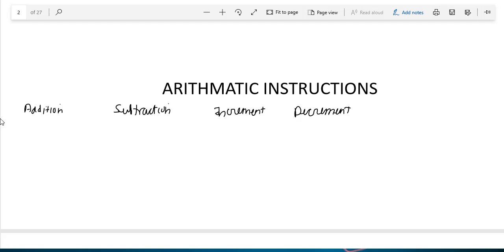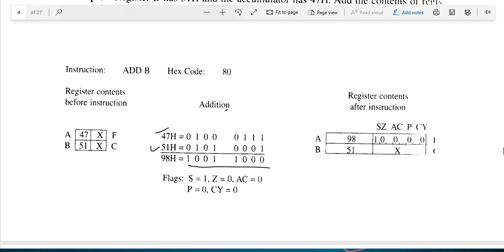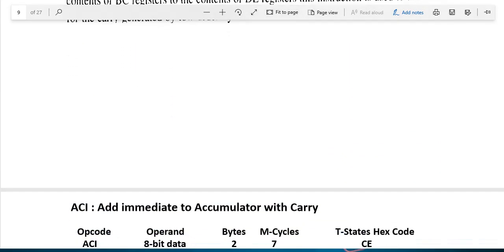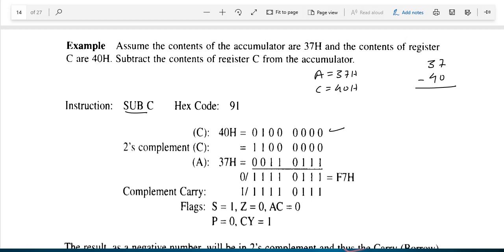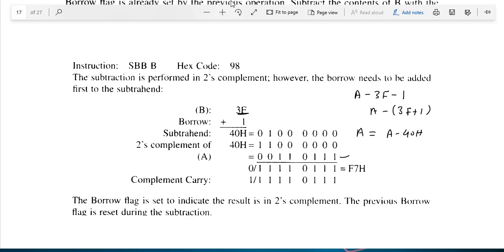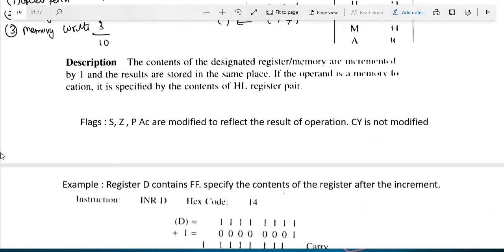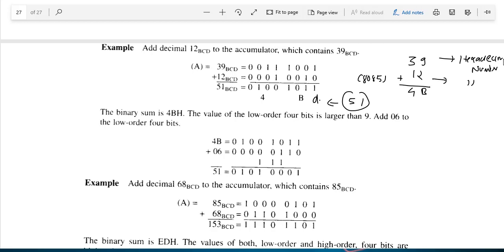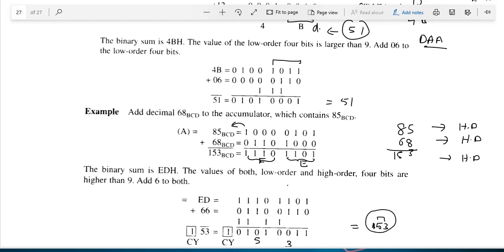Arithmetic Instruction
Arithmetic Instruction of 8085